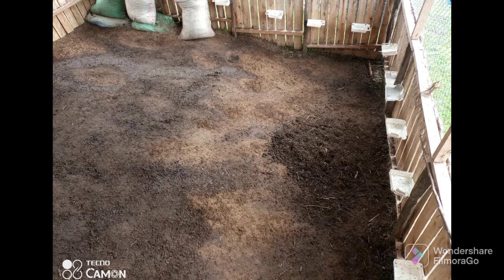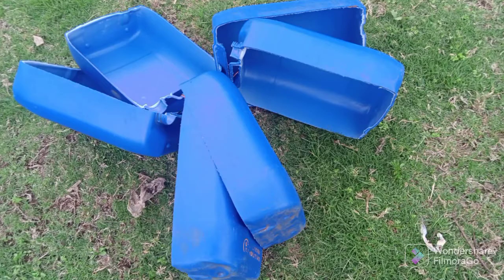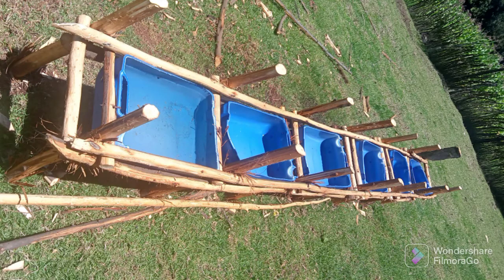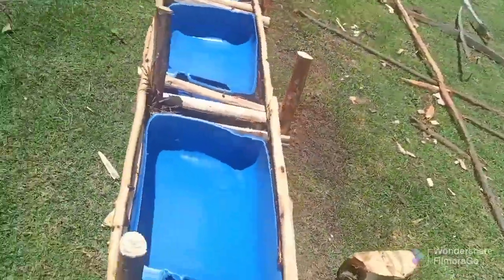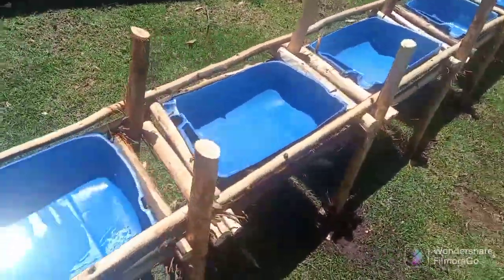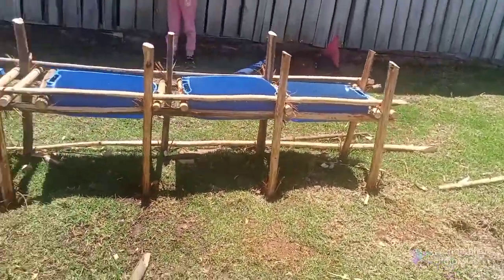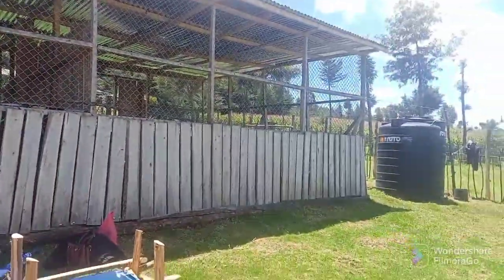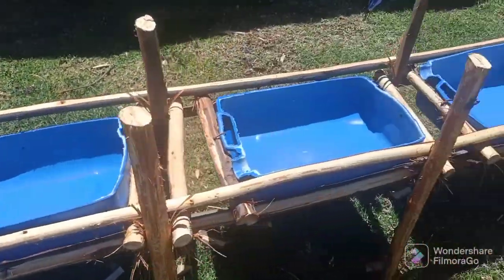How to improvise/ prepare feeding troughs for sheep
feeding should be raised.
# farmers